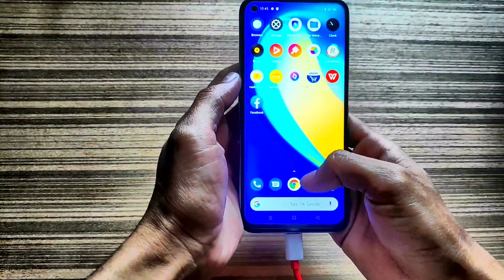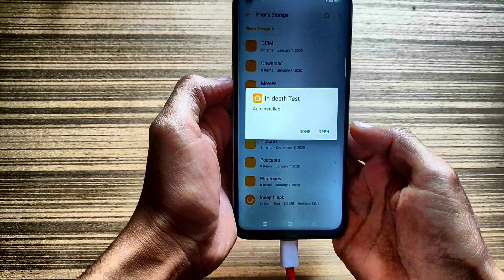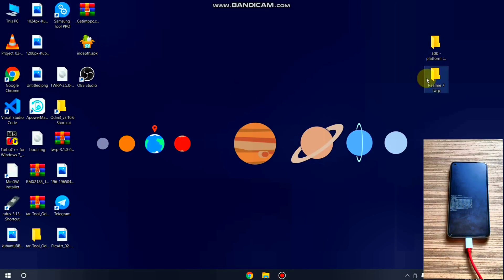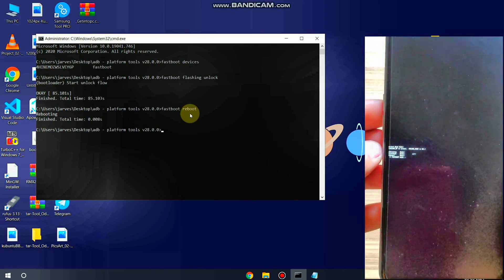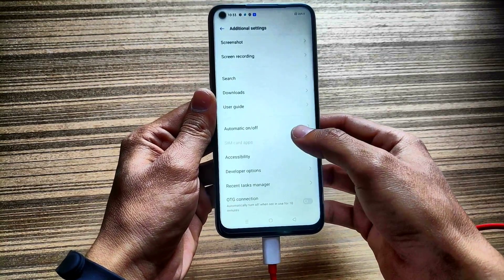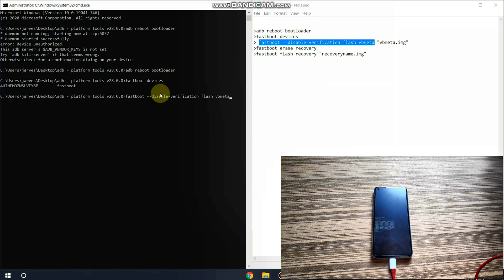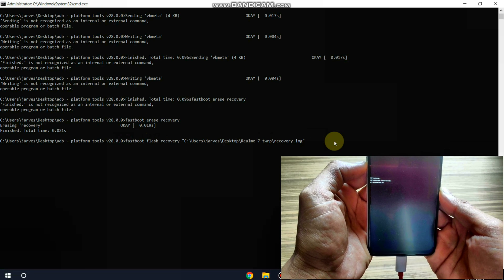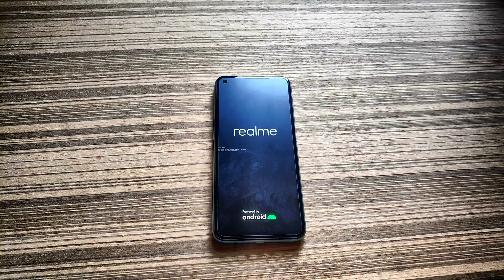Unlock realme 7 bootloader | Install twrp in realme 7 | Narzo 20 pro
how to install twrp in realme 7 | narzo 20 pro
how to unlock bootloader of realme 7 | narzo 20 pro

Note : Keep it on your mind, Custom recovery Isn't permanent for stock realme rom. If u flash custom recovery while you're in stock realme rom, after reboot into system; stock recovery will restore again.

(You need to extract the file , to get recovery.img)

Commands : (Unlock Bootloader realme 7)
fastboot devices
fastboot flashing unlock
fastboot reboot

(Install Custom recovery realme 7)
adb reboot bootloader
fastboot devices
fastboot reboot bootloader
fastboot --disable-verification flash vbmeta vbmeta.img
fastboot erase recovery
fastboot reboot

Time Stamp :
0:00  - Intro
0:23  - Unlock Bootloader permission of realme 7
2:06  - Unlock bootloader of realme 7
4:20  - Install custom recovery in realme 7

unlock bootloader realme 7
how to unlock bootloader realme 7
unlock bootloader realme devices
how to install twrp in realme 7
install twrp in realme 7
how to unlock realme 7 bootloader